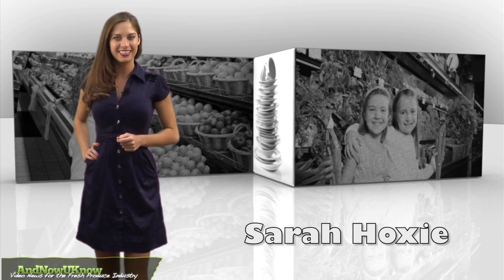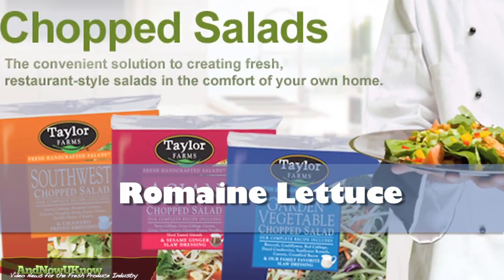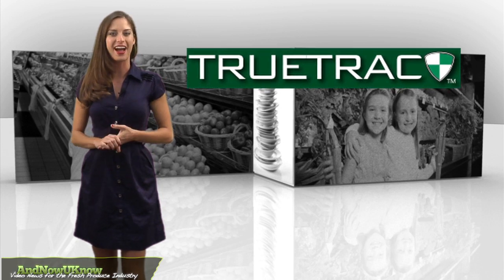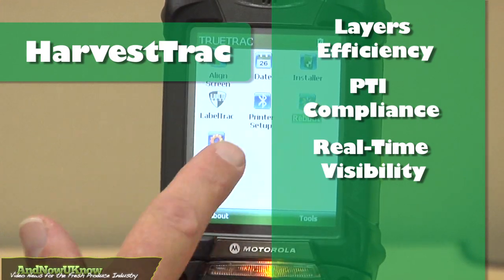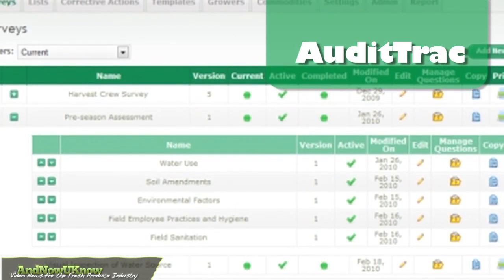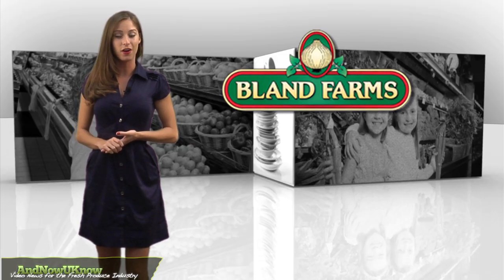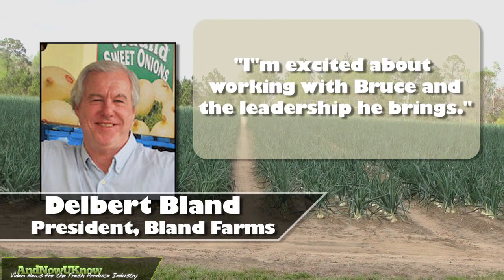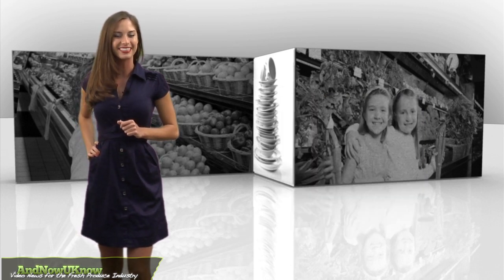AndNowUKnow: Taylor Farms, TRUETRAC and Bland Farms - Quick Dish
Taylor Farms is making sure salad lovers can stay healthy, without disappointing their taste buds! The company is introducing its new Chopped Salad Kits. Every salad features fresh veggies, including broccoli, romaine lettuce, red and green cabbage and fresh herbs. Salad toppings and dressings are also included. The Chopped Salad Kits come in three varieties: Asian Chopped Salad, Garden Vegetable and Southwest.

Archaic farming is officially a thing of the past, thanks to TRUETRAC! The TRUETRAC solution is growing and has expanded beyond traceability with three new technology products. Announcing HarvestTrac, ItemTrac and AuditTrac!  HarvestTrac layers efficiency on top of PTI compliance by offering real-time visibility into harvest and pack operations and integration with internal software systems.  ItemTrac provides a tool for direct grower-to-consumer marketing by combining barcodes with innovative consumer packaging.  AuditTrac, for food safety professionals, takes the manual complexity out of today's highly regulated, food safety data collection processes. To learn more, go to truetrac.com or read their blog at truetracblog.com

Bruce Peterson has a big role to fill at Bland Farms, after becoming the company's new CEO! The newly appointed Chief Executive Officer joined the company's Board of Advisors in January and adopted his executive responsibilities on July 3rd. Company President, Delbert Bland, stated, "I'm excited about working with Bruce and the leadership he brings. We have so many growth possibilities ahead. Bruce will be a significant help in making them coming to pass."